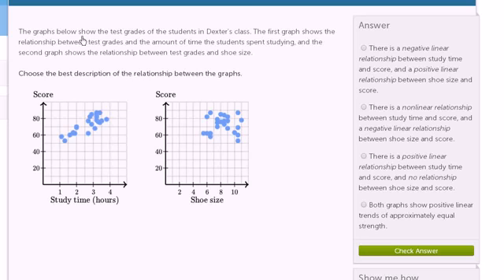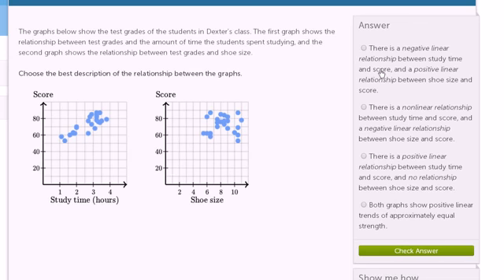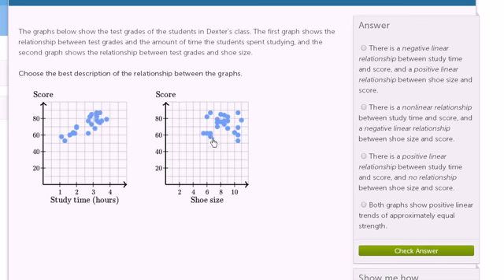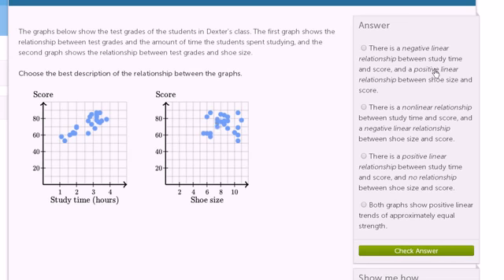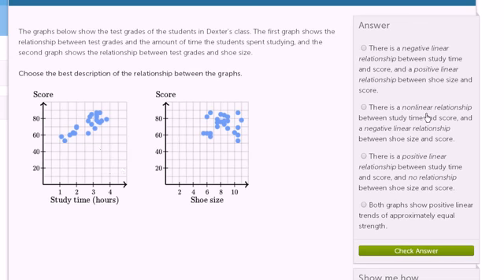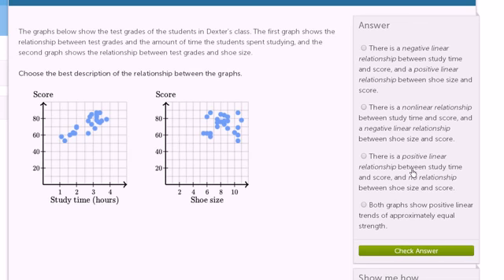Probability and Statistics "Viewer of Khan Academy"